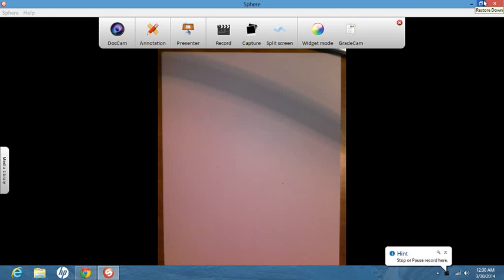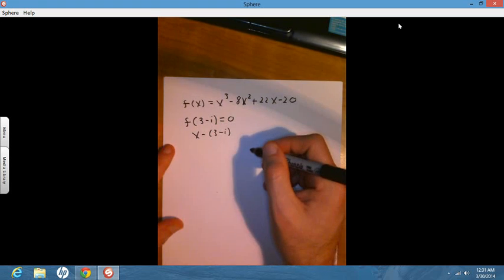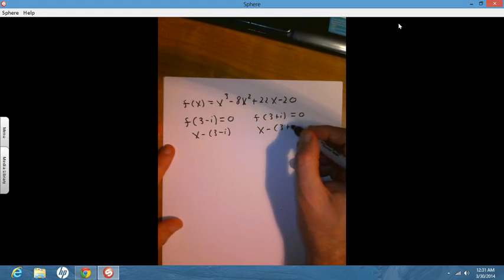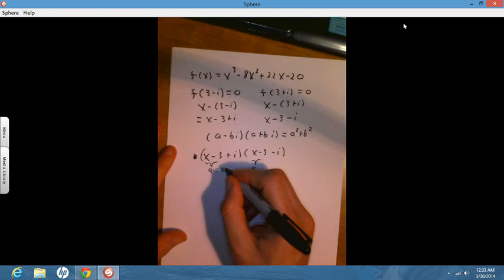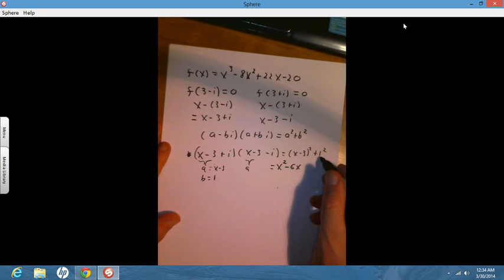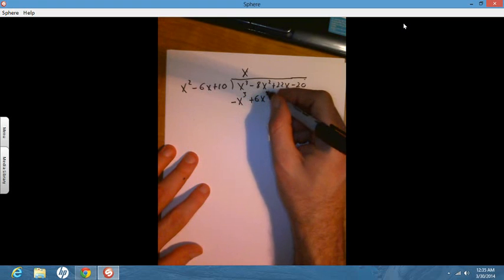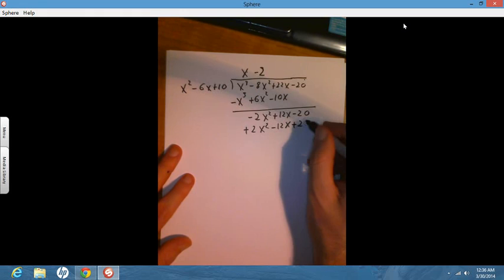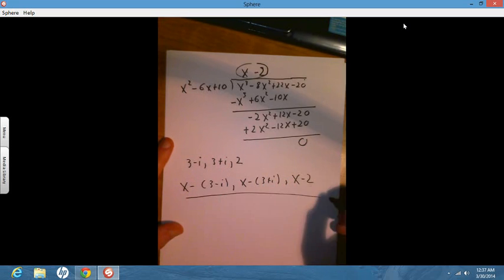Sphere 2014 03 30 00 30 11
Complex Roots